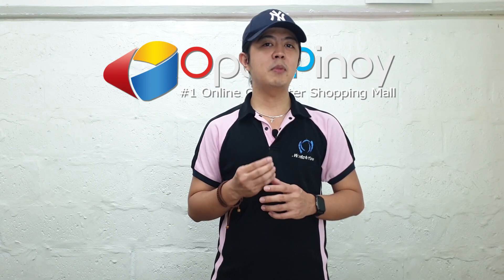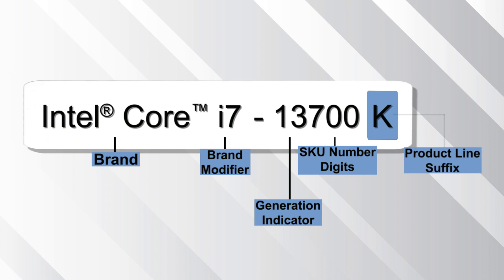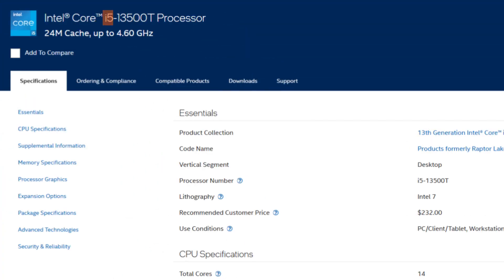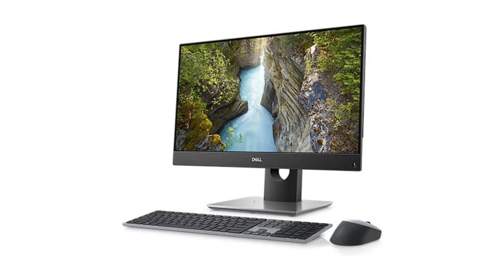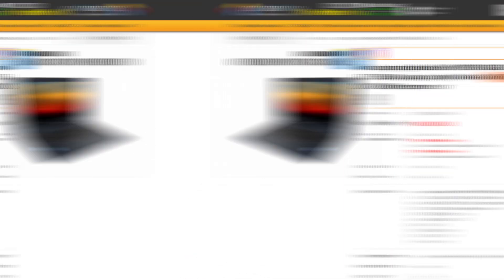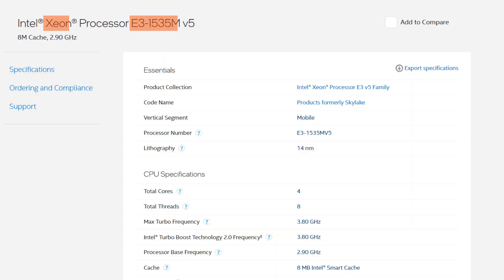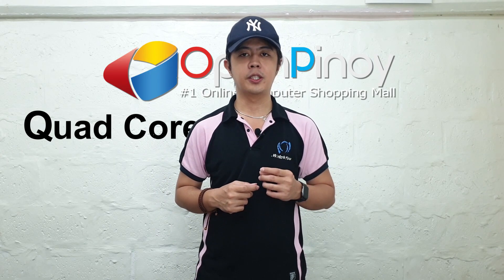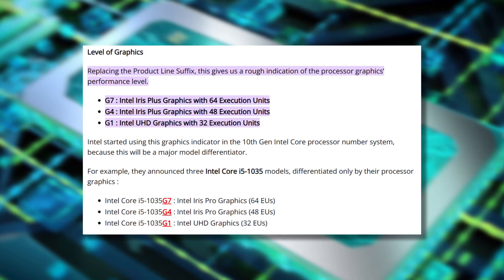Intel Processor Letters Explained! What Do They Actually Mean?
Confused by Intel CPU names like i5-12400F, i7-12700K, or i9-12900H?
This video breaks down what those confusing letters (K, F, H, U, T, etc.) actually mean — and how they affect performance, overclocking, graphics, and power usage. Whether you're buying a new PC or just curious, this is your ultimate guide to understanding Intel processor names.

📍 iWatchYou CCTV©️ – Total Solution Provider